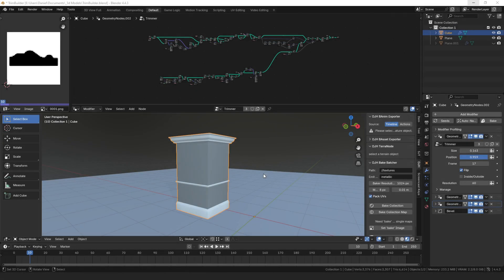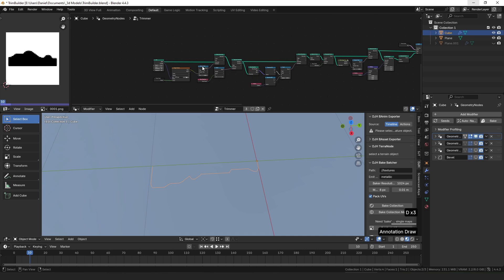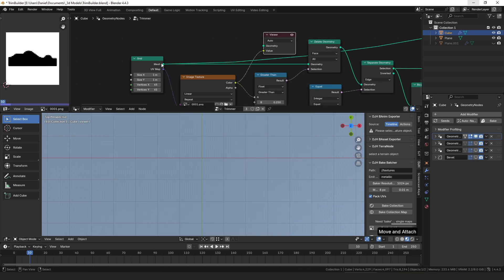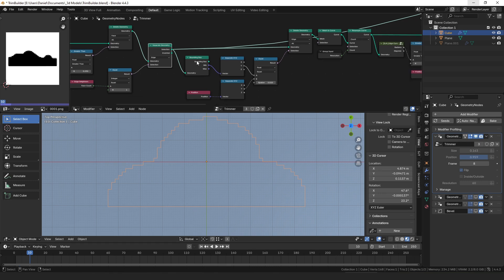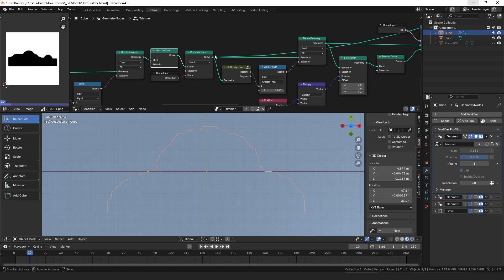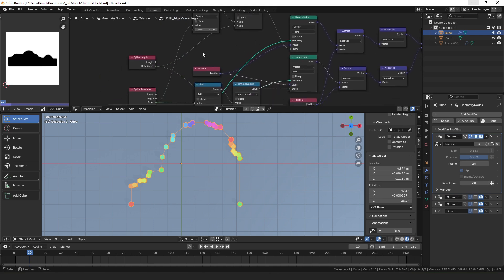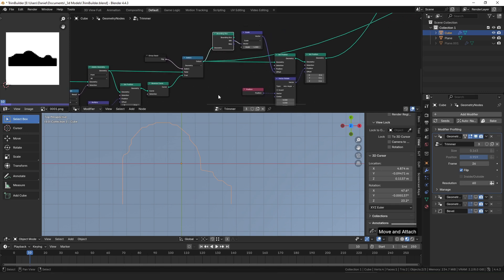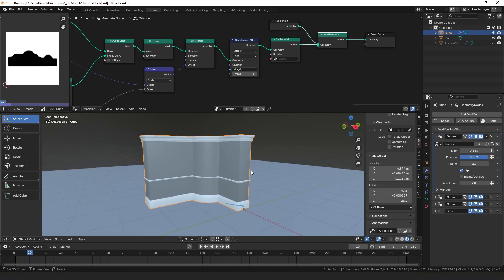Silhouette to Curve - Blender Geometry Nodes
This is a quick look at a node group that converts a black and white image into a profile curve.  I think this could be a great way to load a bunch of presets into a node group, at least until we get the import nodes in 4.5.  (sorry about the background color making it hard to see, I didn't realize while I was recording how low the contrast was)

CHAPTERS
0:00 intro
1:08 image to grid
2:48 isolating the boundary
3:35 remove backface
4:31 resample
6:21 get curve angles
7:13 additional options
8:30 sweep quick overview
9:04 final thoughts

I have made a number of tools for Blender:

DJH Geometry Node Assets
Since their addition to Blender I have been gradually making and incorporating procedural tools into my workflows. With the addition of the Asset Browser and Geometry Node Assets, --and mostly to end the endless pain of browsing and appending--I began organizing my best nodes into an asset collection. This project is the result of that effort and currently contains 65 modifiers/nodes that are generally aimed at reusability and versatility.

TerraNode - Node-Based Terrain Modifiers
When making terrain, I often want to place details where I find them important, but I usually do not want to take the time to sculpt every little mound and rivulet . . . To marry those two contradictory facts, I made the TerraNode modifiers.

Strands: A GeoNodes Library
Do you ever add ropes, chains, wires, or other long thin and flexible objects to your scenes? Strands is a GeoNode Asset Library, containing a set of modular modifiers to help you do exactly that. The modifiers assist with placing curves in your scene, appending additional details to them, and meshing those curves into ropes, braids, or chains.

Petrify:  A GeoNodes Library
Petrify is a library of tools designed to help you make rocks. Whether you want a bunch of small rocks to scatter across your scene, a few large rocks to feature in a landscape, or one 'hero' rock to sculpt on, the Petrify library should have some tools that will help you.

Bake Batcher - Collection Based Baking
Because I got fed up with manually setting up each bake, editing dozens of settings, painstakingly selecting objects, baking each map separately, saving each image, and fifty other frustrations, I made DJH Bake Batcher. An addon that makes baking standard PBR assets feel more like pressing F12 to render a scene, and less like a marathon of details. Bake Batcher removes headaches by sacrificing the flexibility of customizing a ton of settings, for the speed and convenience of baking in a single click.